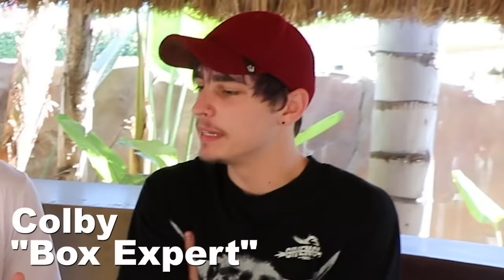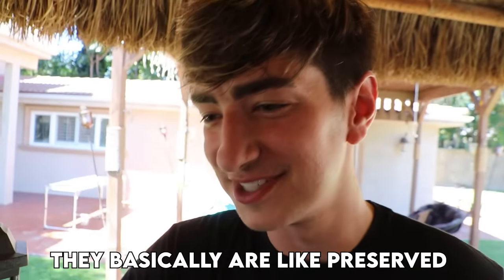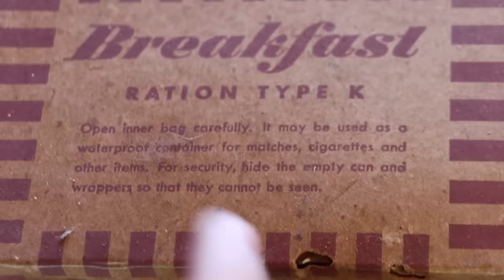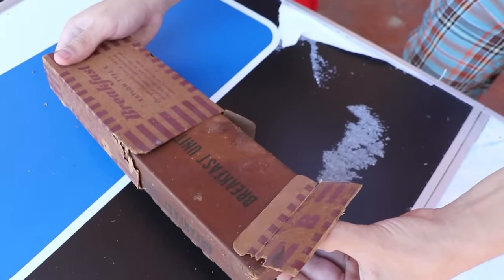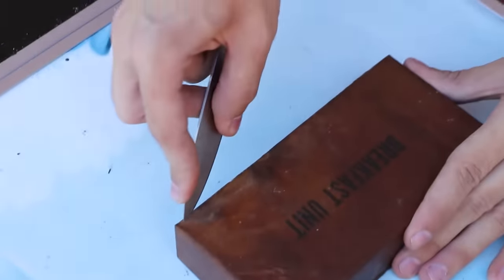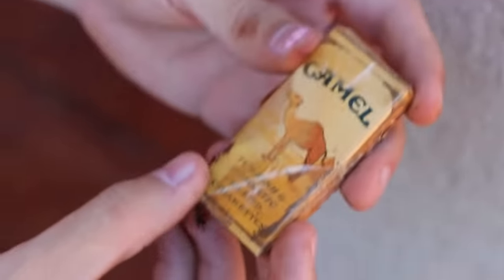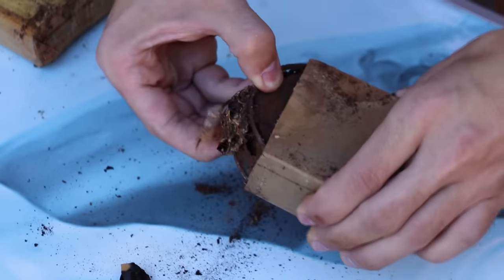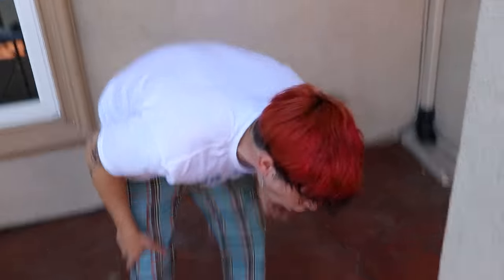Eating a 1940’s Military Breakfast Meal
MEMBERSHIP TRAILER! OUT MY OTHER STUFF!